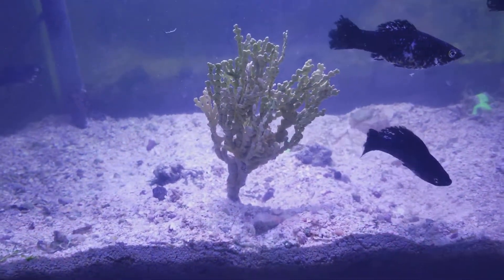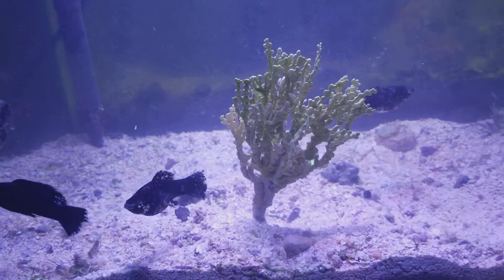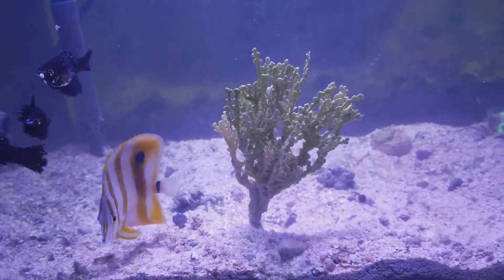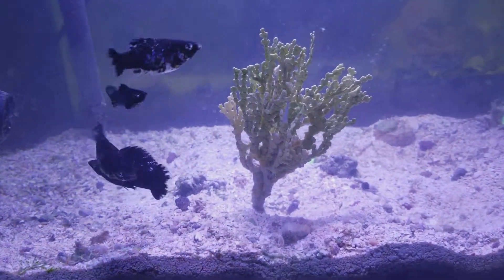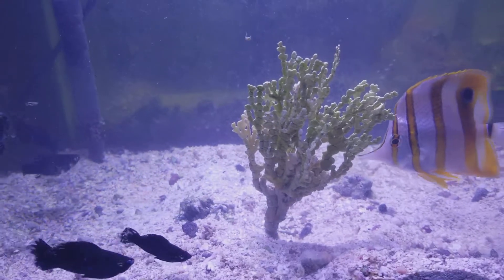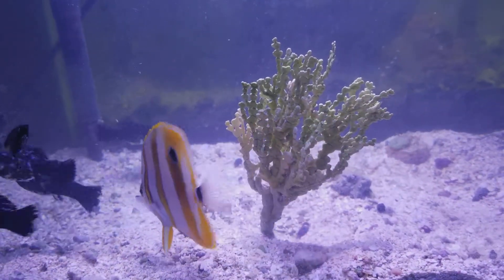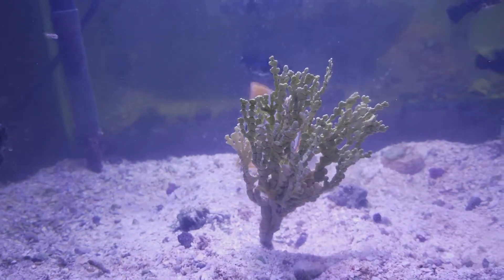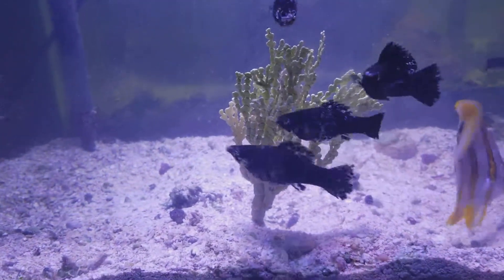Growing macro algae: halimeda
Halimeda care and how to grow it and take care of it.